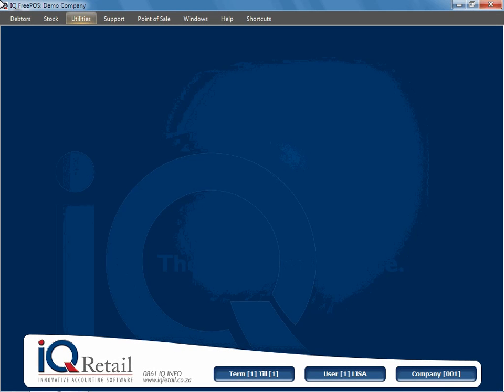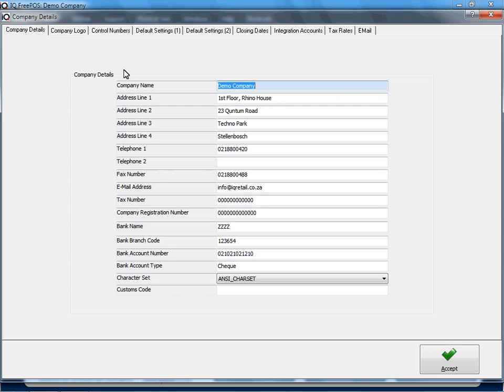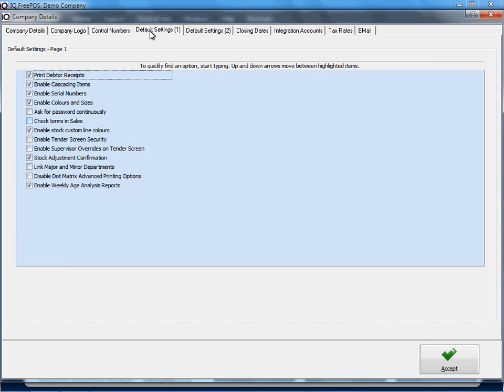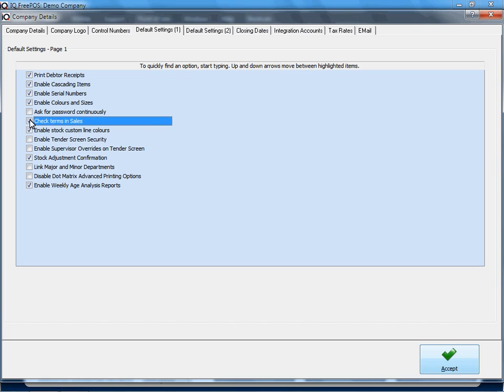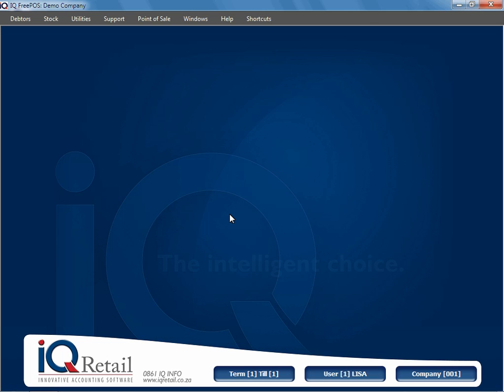IQ POS Utilities Setup Default Settings 1 15 2 Check Terms in Sales Setup